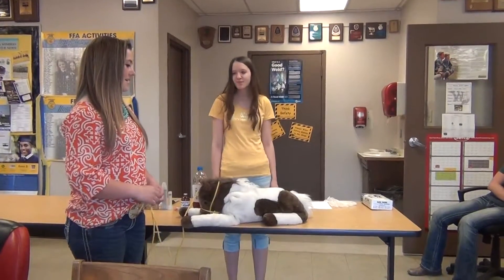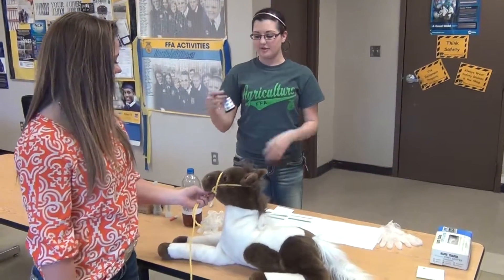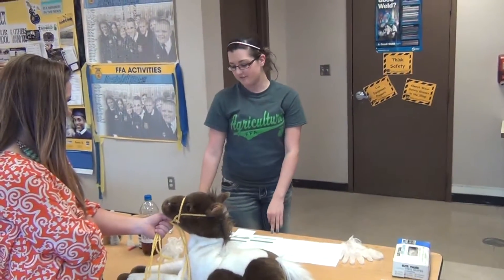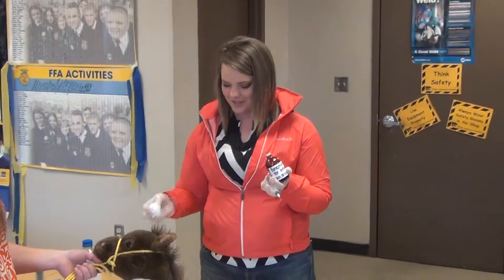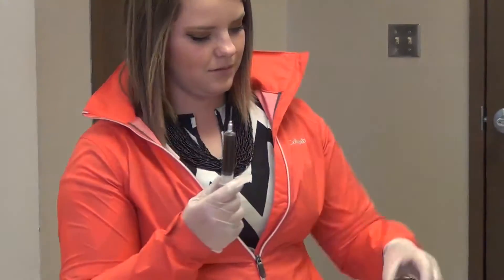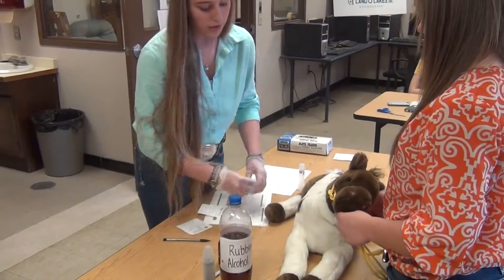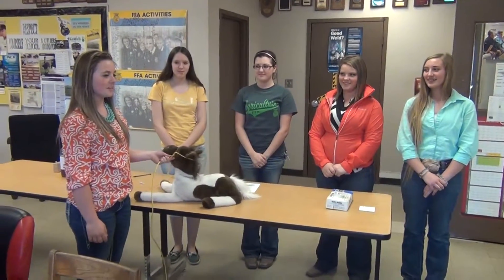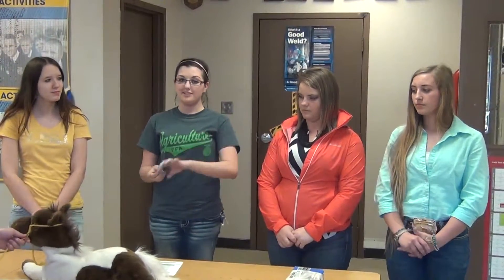Wamego VEt Science Video 2015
Vet Science Scenario Video